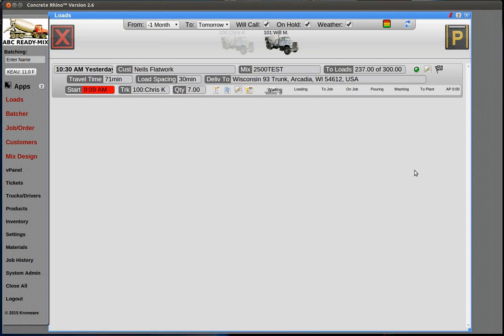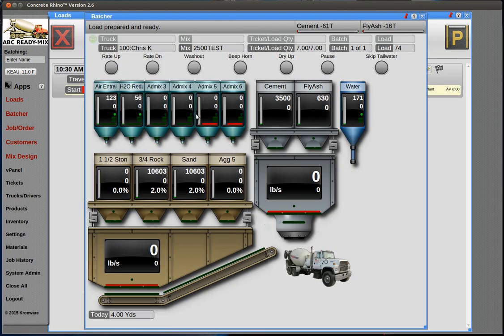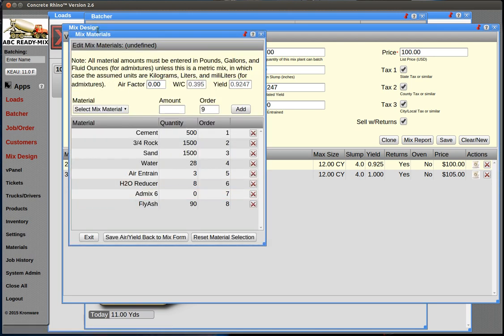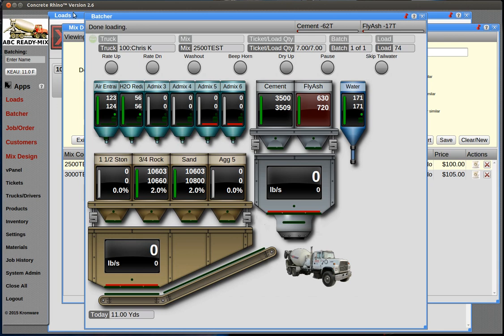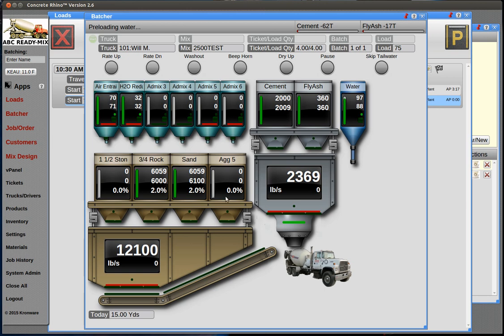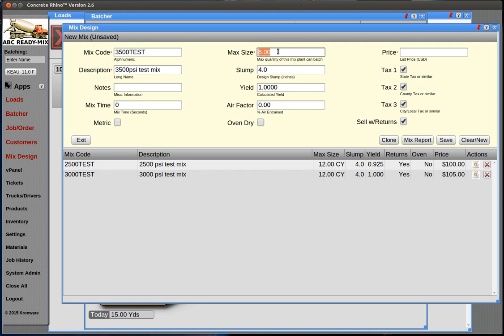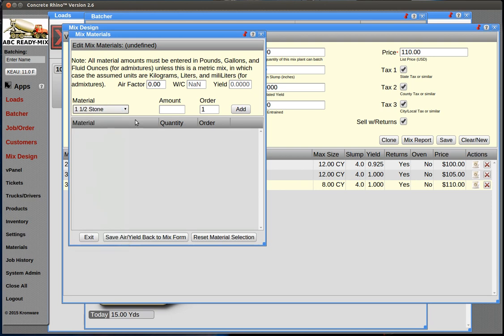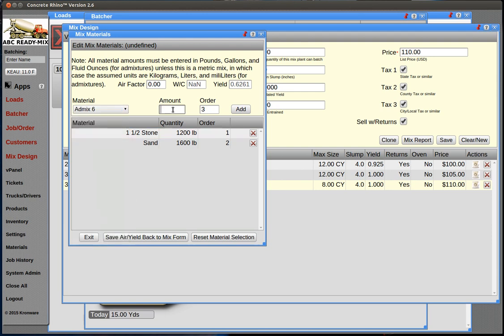Mix Design Materials